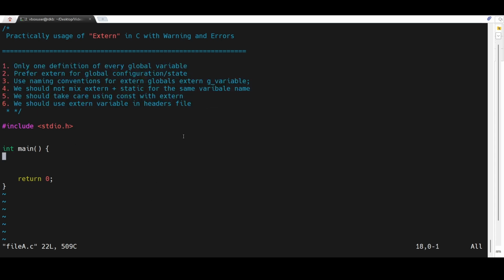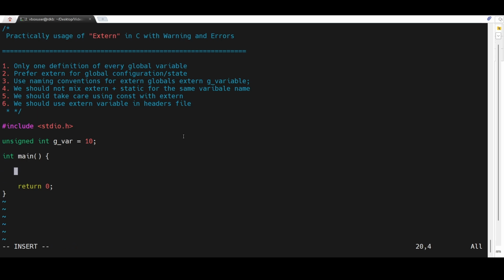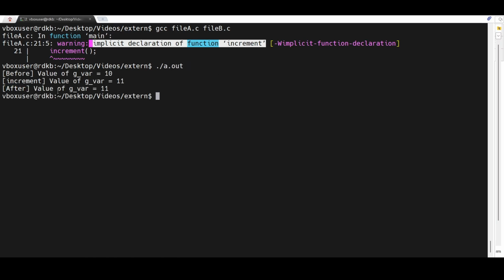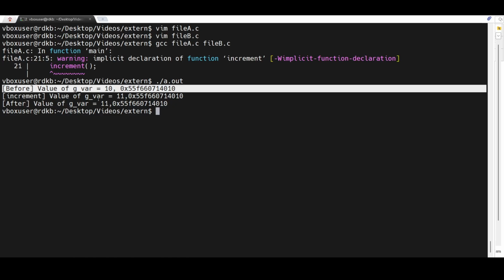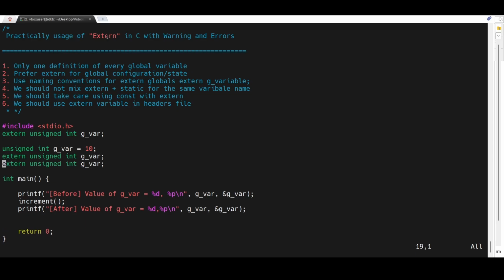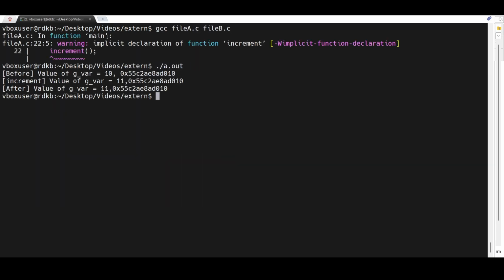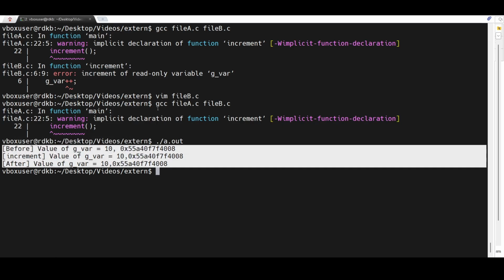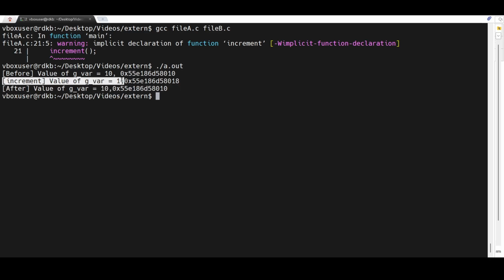#28 Advanced extern Keyword Usage with warning and errors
Unlock the power of the extern keyword in C! In this advanced tutorial, we’ll explore how extern helps manage global variables, link multiple source files, and build modular programs. Perfect for students preparing for interviews, developers working on large projects, and anyone who wants to master scope and linkage in C.

📌 In this video you’ll learn:

What the extern keyword means in C
How extern enables variable sharing across multiple files
Difference between declaration vs definition
Common pitfalls and best practices with extern
Real-world examples: multi‑file projects, header files, and modular design

💡 By the end, you’ll understand how to properly use extern to write cleaner, scalable, and professional C code.